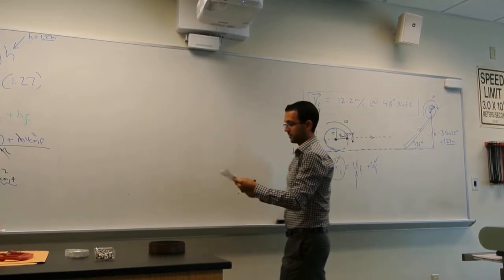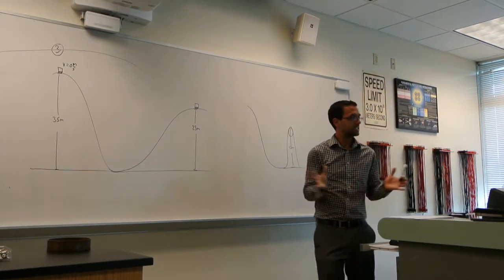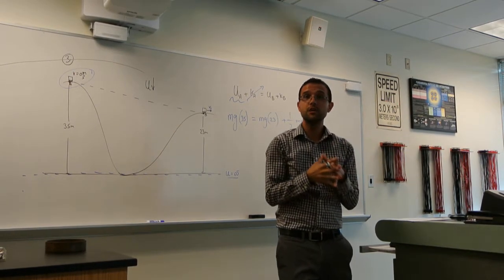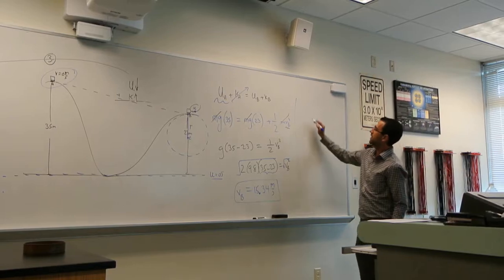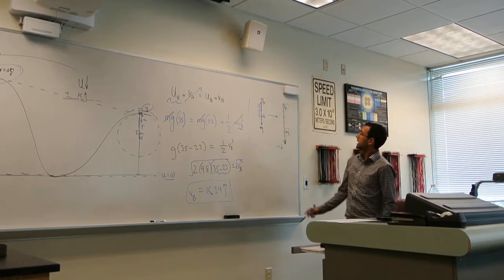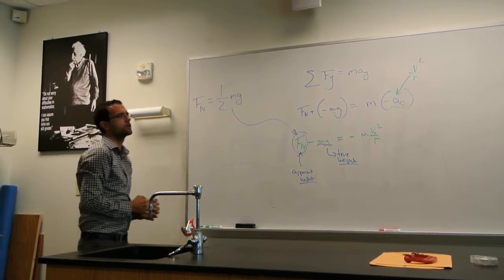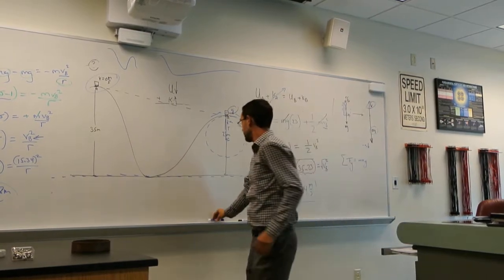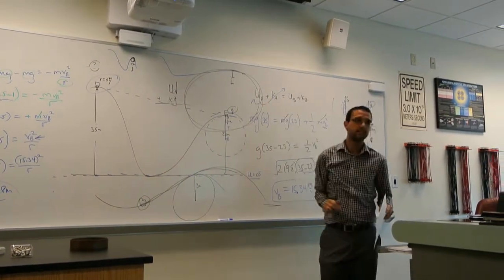Physics 1 - Examination 4 Review - Part 3